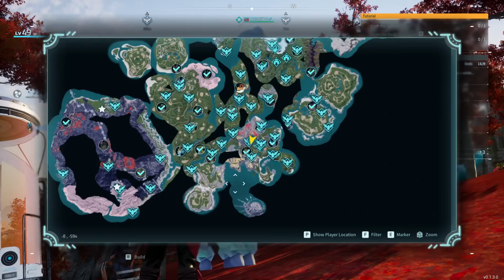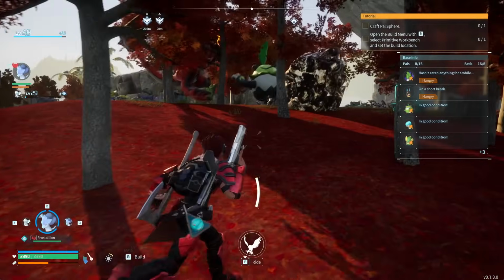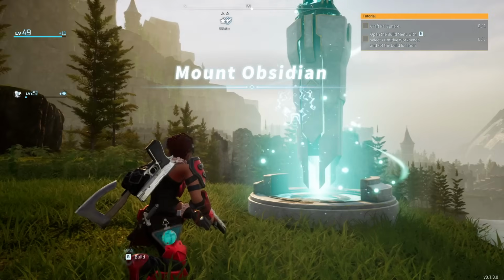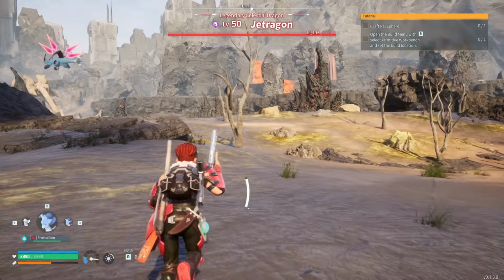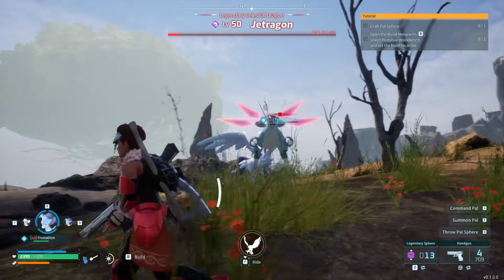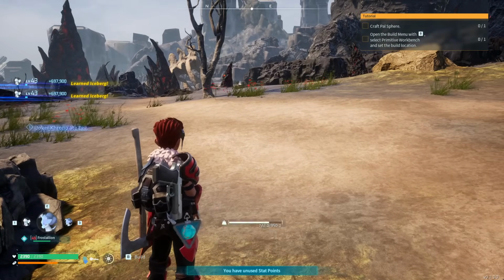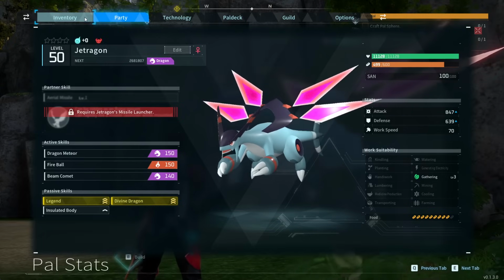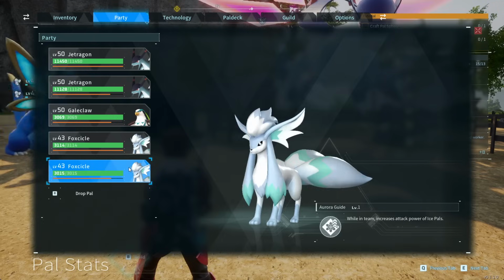Palworld - How to Capture Jetragon Pt.2( Legendary Capture Guide)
the second part of a set of videos showing you how you can capture the second legendary jetragon without too much breeding